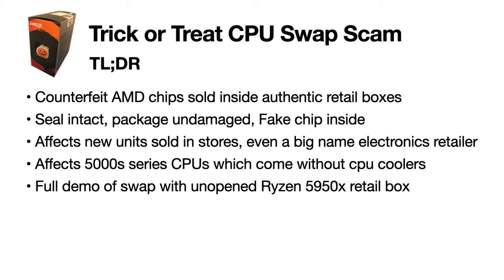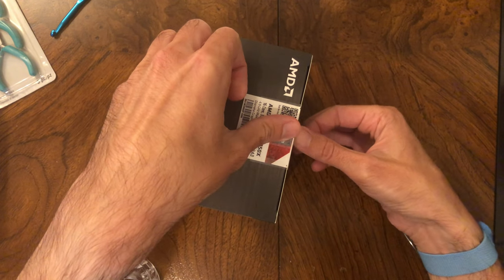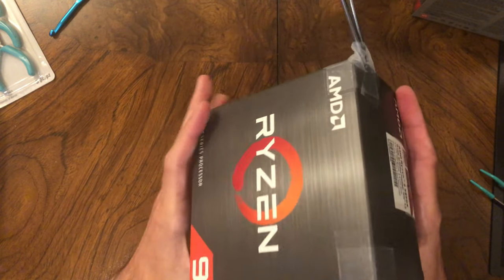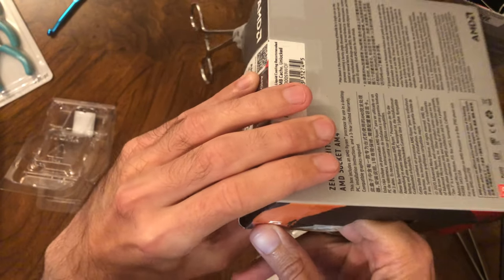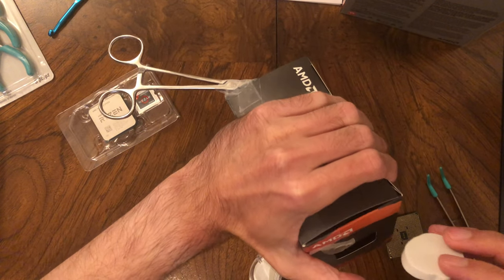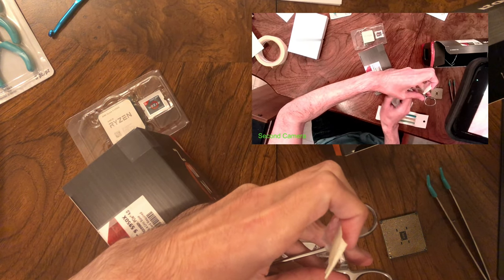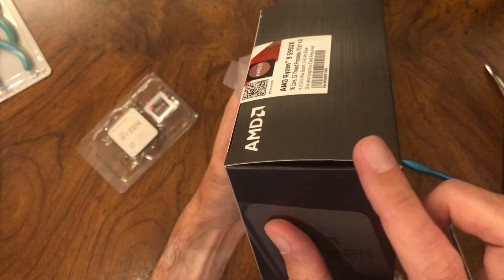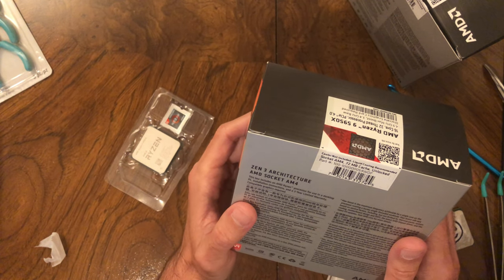AMD Chip Swap Demo - How Counterfeiters replace CPU in Sealed Retail Box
Demonstration of the technique mentioned in my P.S.A. about an active scam targeting computer builders.  Counterfeit chips are being sold inside authentic AMD CPU packaging for Ryzen 5000 series chips.

Here I demonstrate how scammers remove the real chip from the box and replace it with a fake, without breaking the holographic seal or damaging the box.

00:00 Intro
00:05 TL;DR Summary
00:48 Overview
01:44 Box & Holographic Seal Authentication
02:35 Description of Unboxing Procedure
04:12 Telltale Signs of Chip Swap Procedure
04:37 Chip Extraction
17:47 Chip Extracted
18:50 The Search for the Treat (5 minutes dead video)
22:38 Toy Treat Placed in Box
28:50 Cleanup
31:15 Inspection of Result
32:44 Why I made this video for
34:23 What makes the packaging vulnerable to the swap

This is a full demonstration of how AMD's Ryzen 9 packaging can be tampered with, without breaking the seal and causing minimal damage to the box. I made this so that customers and retailers know that this is possible.  I point out the signs to look for to indicate that an authentic AMD Ryzen 9 CPU package has been tampered without breaking the seal, so that tampered packages can be identified and discarded by retailers and avoided by customers.  This is for use by:
a.) Individuals and businesses who have been or may be scammed by being sold counterfeit goods sold in original AMD Ryzen 9 packaging
b.)Retailers who may have stock that has been tampered with, so they can identify their bad goods